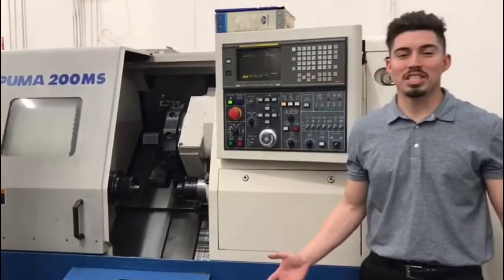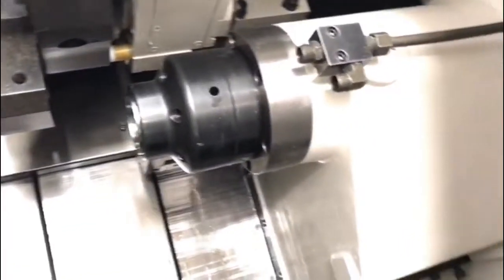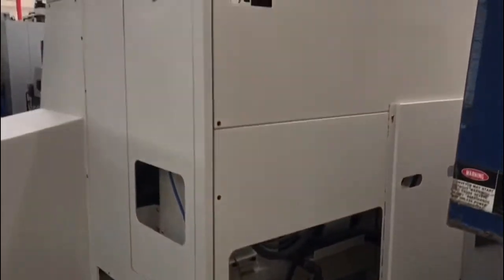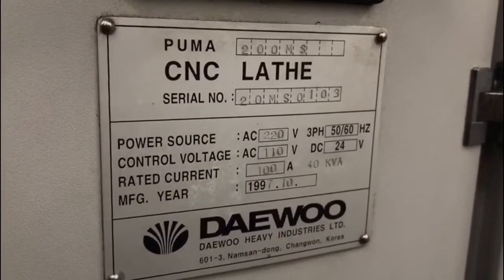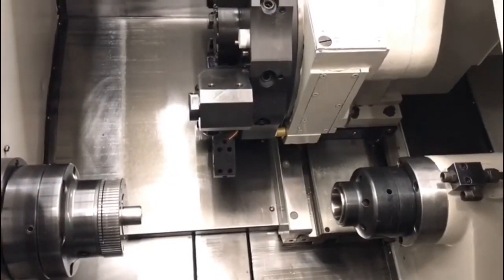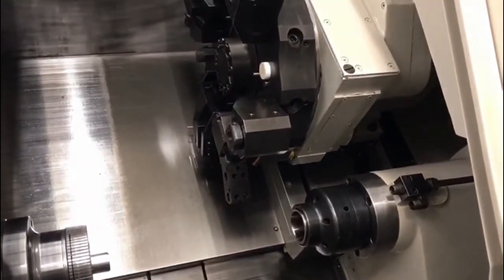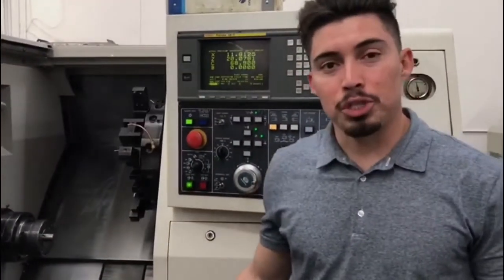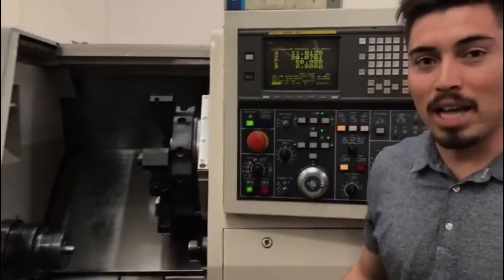DAEWOO PUMA 200MS CNC TURN MILL CENTER with Barfeeder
Make: Daewoo
Country of Origin: Korea
Model #: Puma 200MS
Year Of Manufacture: 1997.10
Serial #: 20MS0103

Comes with SMW Space Saver 2100 Bar Feeder.
All Available Books, 4 Live Tool Holders and Tooling.

“One Owner Machine, Fully powered / tested & in Great working condition. Equipped with 2 Collet Chucks, Full C Axis, Milling, Sub Spindle. Comes with Bar Feeder, chip conveyor, manuals, live tool holders. check *VIDEO*”

DAEWOO PUMA 200MS Equipped With:

12-Station VDI 30 Turret –  Live / Rotary Tools ( 4 Live Tools)
Servo Controlled Full C-Axis on Both Spindles
Fanuc 18T-C CNC Control
ATS TL60 Collet Chuck on Main Spindle
ATS 3J Collet Chuck on Sub Spindle
Rigid Tapping on Both Spindles
Foot Operated Control for Chuck
Turbo Systems Chip Conveyor
Comes with 4 Live Tools & some Static Tool Holders.
All Available Books, Tool Holders and Tooling.
DAEWOO PUMA 200MS Specifications:

Max. Turning Diameter: 11.81″
Max. Swing over Bed: 20.08″
Max. Turning Length: 15.75″
Max. Bar Capacity: 1.77″

X-Axis Travel: 8.66″
Z-Axis Travel: 17.32″
Sub Spindle Travels: 18.90"
C-Axis: 360 Degree (0.001) on Both Spindle
X Rapid Traverse Rate: 740 Inch Per Minute
Z Rapid Traverse Rate: 945 Inch Per Minute

Spindle Bore: 2.09″
Sub Spindle Bore: 1.77"
Main Spindle Nose: A2-5
Sub Spindle Nose: A2-5
Main Spindle Speed: 60-6,000 RPM
Sub Spindle Speed: 60-6,000 RPM
Live Tool Speed: 60-6,000 RPM
Main Spindle Power:9/11 kw
Sub Spindle Power: 3.7/505kw

Power Source: AC 200/220 V, Three Phase, 50/60 Hz
Power Requirement: 40kva
Weight : 9500 lbs Approx.
Overall Dimensions: 122″ x 67″ x 74″ High
Overall Dimensions: 146″ x 67″ x 74″ High with Chip Conveyor

DAEWOO PUMA 200MS Comes as shown in pictures.